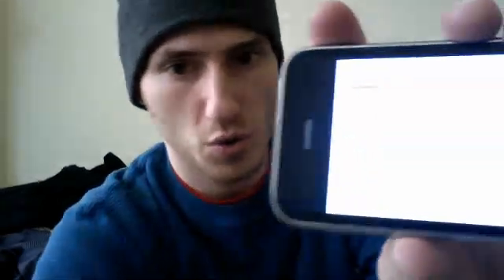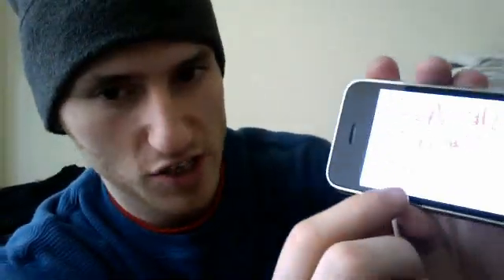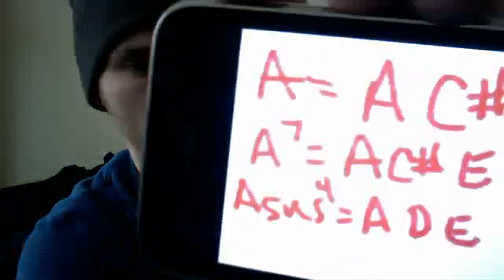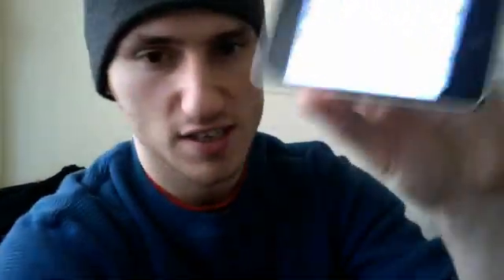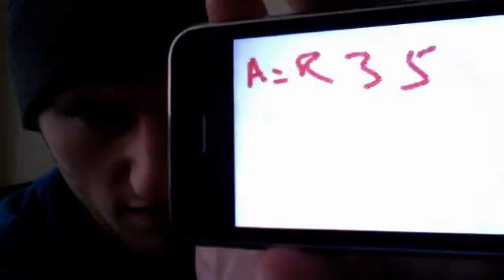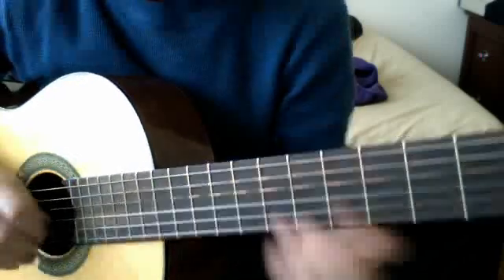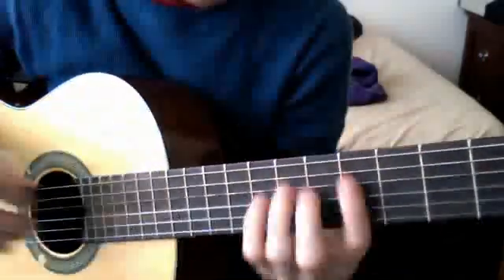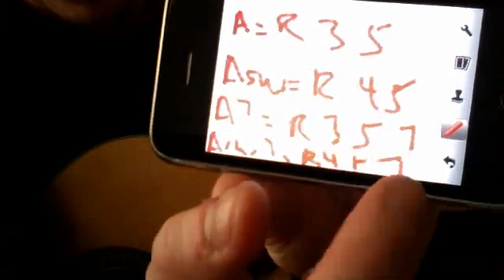The Difference Between sus, 7, And sus7 Chords (Example: Asus, A7, Asus7)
'sus' chord refers to the 4th note in the scale replacing the 3rd note. A 7th chord refers to a major triad with the 7th note on top:

A major = A C# E
Asus = A D E
A7 = A C# E G
Asus7 = A D E G

Or if you'd rather see it as intervals:
A = R 3 5
Asus = R 4 5
A7 = R 3 5 7
Asus7 = R 4 5 7

Sometimes the triad is a 'sus' chord, rather than a major and minor chord. As a result, seventh chords can have many different 'options' for sounds and intervals in the triad (as well as added extensions and tensions like 9ths, 11ths, augmented, and 13ths)